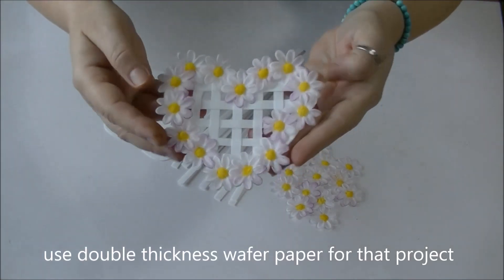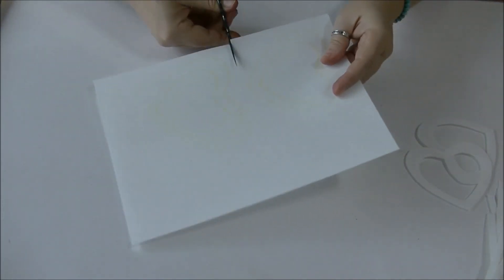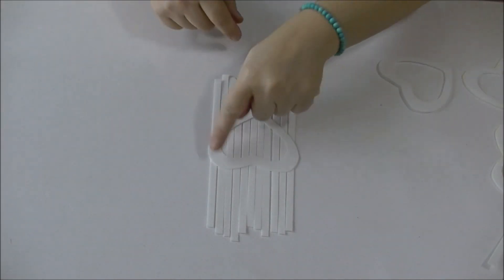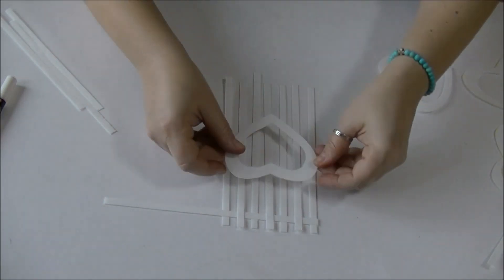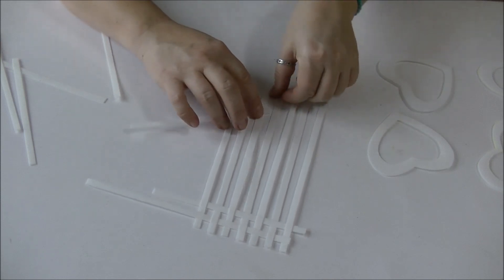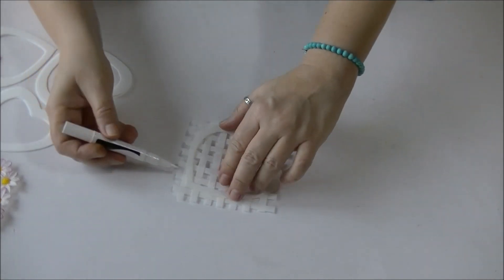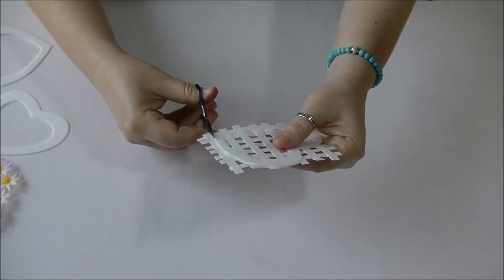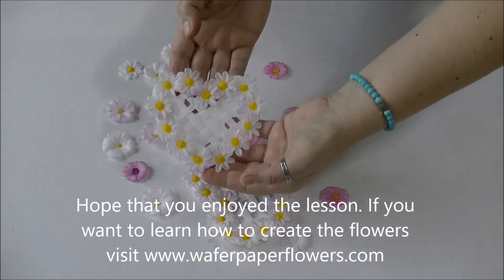Wafer Paper Heard with Daisy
Easy and very effective decoration for Valentine's Day

All you will need is Wafer Paper with a Double thickness of 0.5/0.7 mm
Heard shape cutters/templates
Water or glue
Sharp scissors

For the decoration nice wafer paper flowers from wafer paper as well
If you want to learn how to create the Daisy check out the online video lesson at my